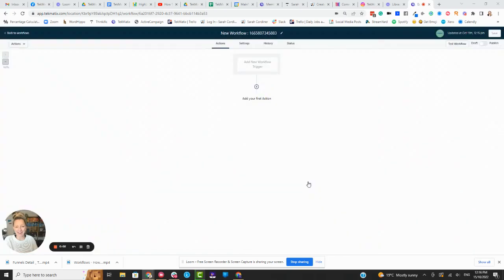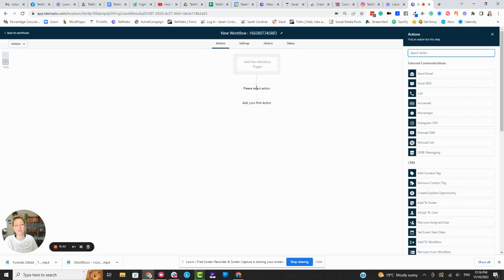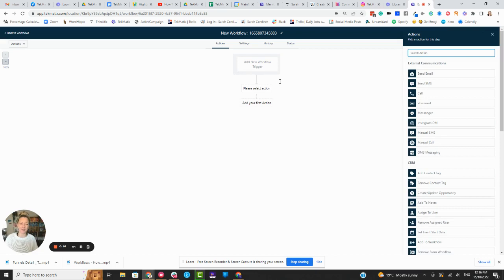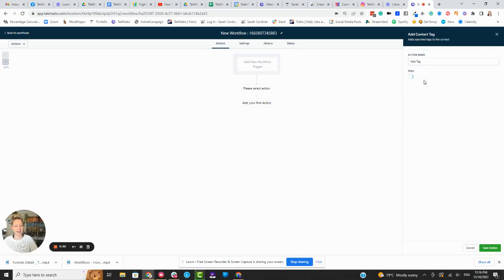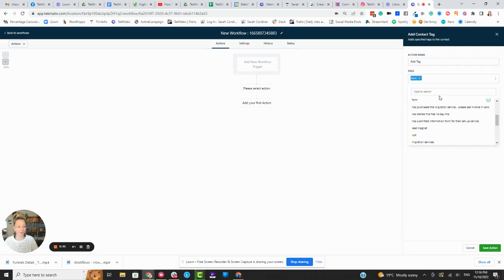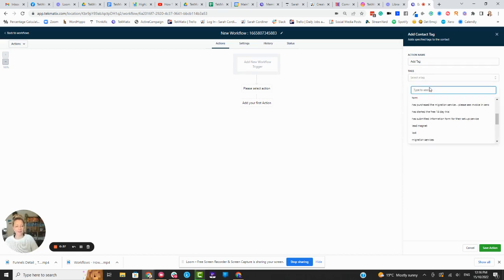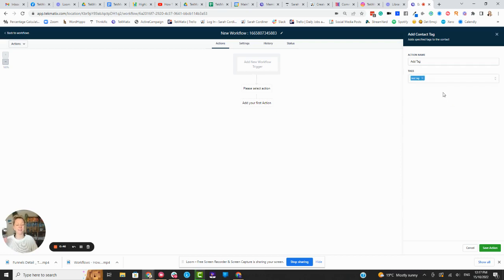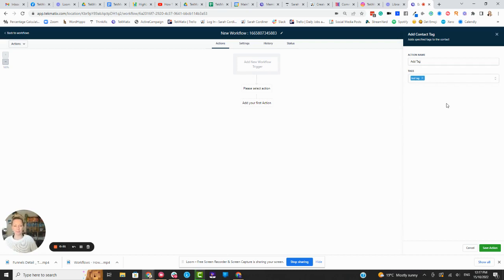How To Add a New Tag To a WorkFlow